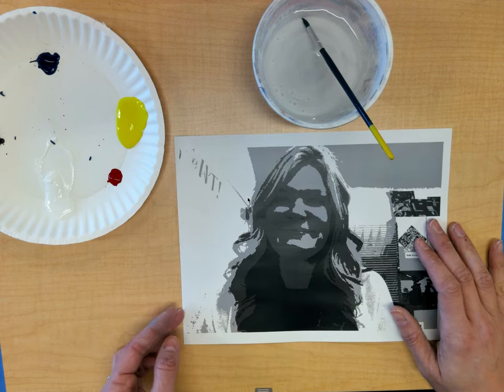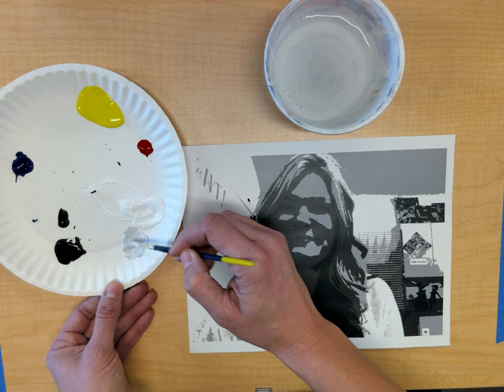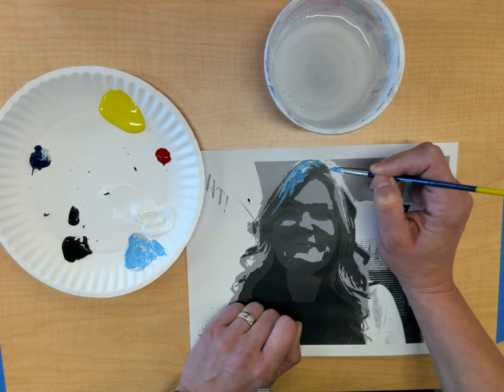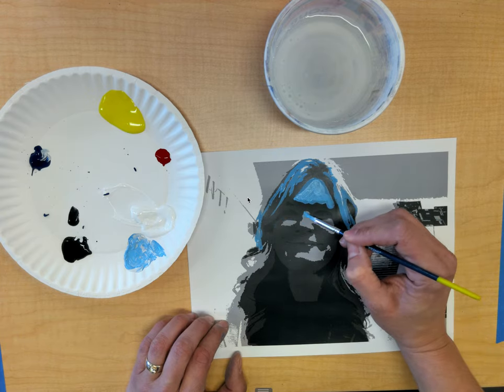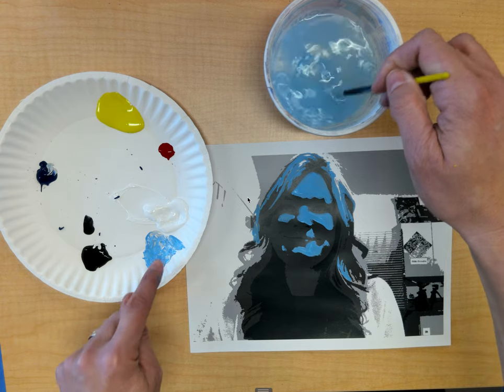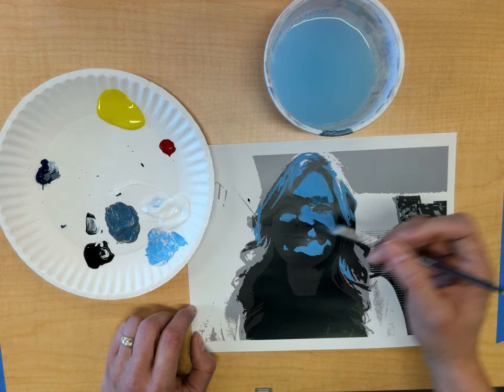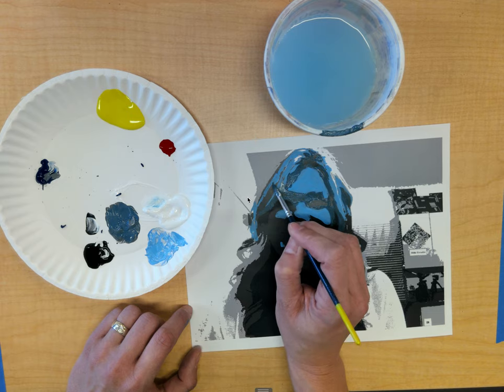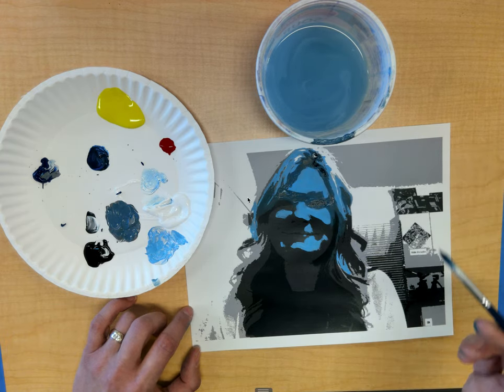Shades, tints ,tones - Portrait Painting